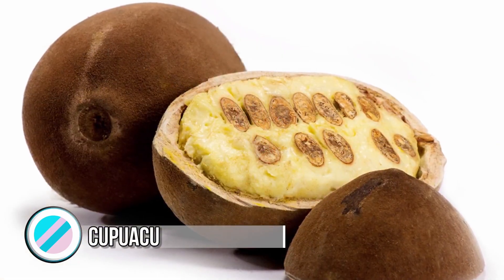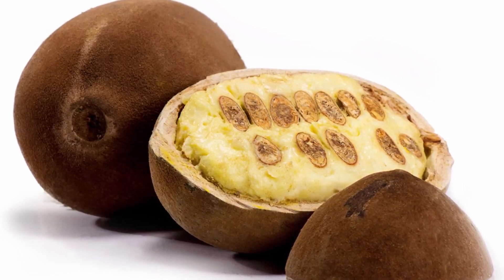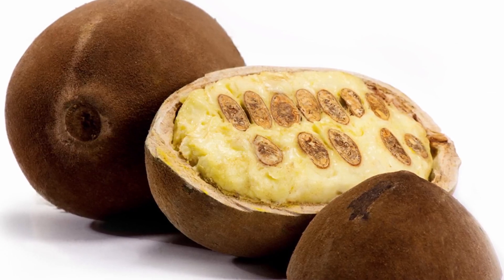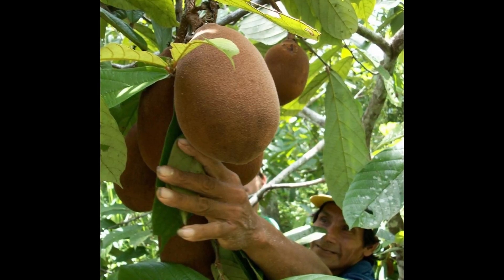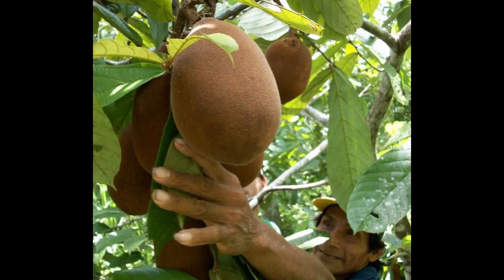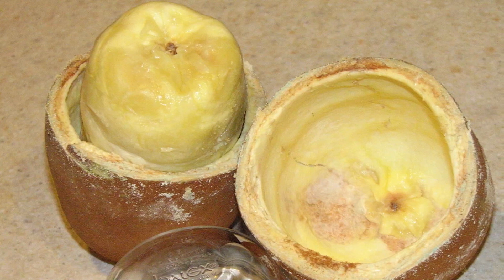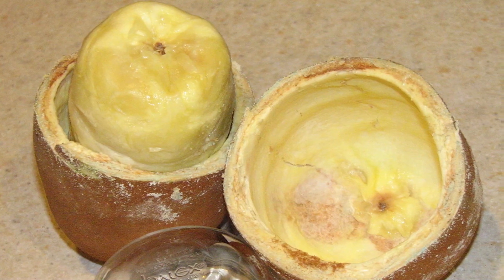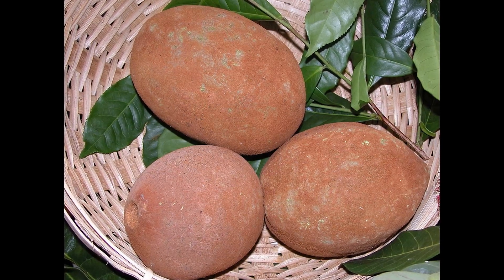A Fruit that Tastes like CHOCOLATE + PINEAPPLE!? | Cupuacu | Fruits You've Never Heard Of